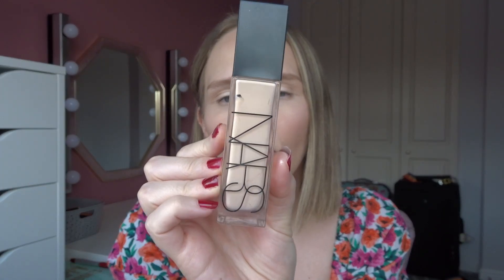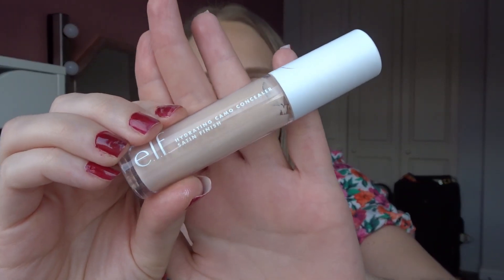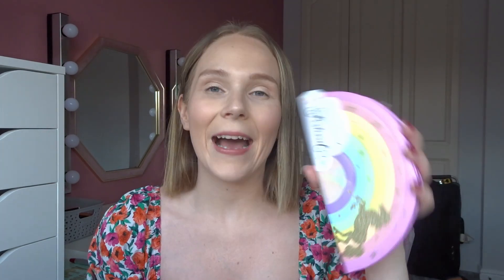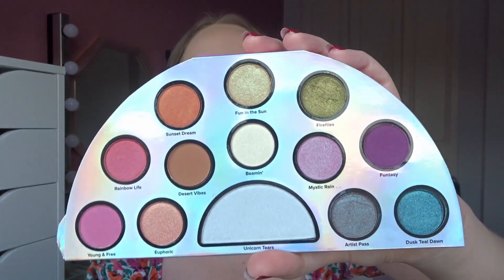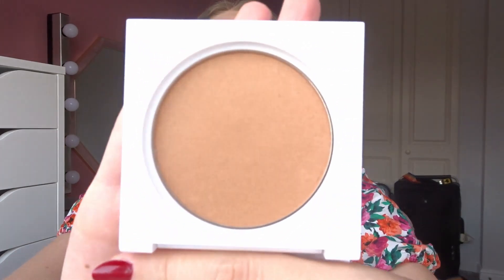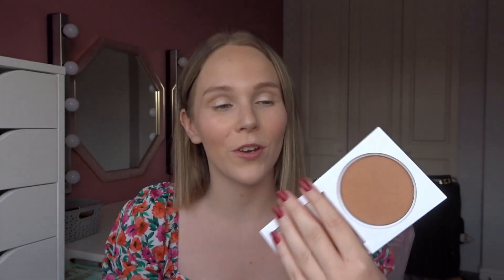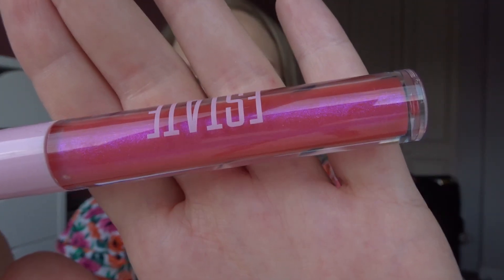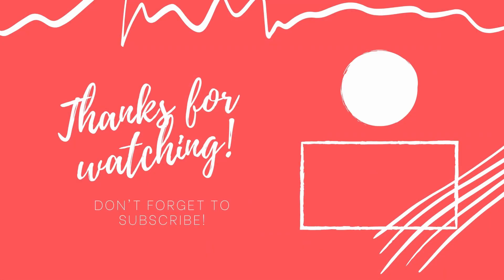PROJECT 10 USES INTRO | NEW PROJECT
Hi everyone!

Welcome back - for today's video, I will be introducing a new project to my channel that I'm super excited about!

Please see below the channels for Phoebe HB that created this project and Cey Loves Makeup who inspired me to do this project: